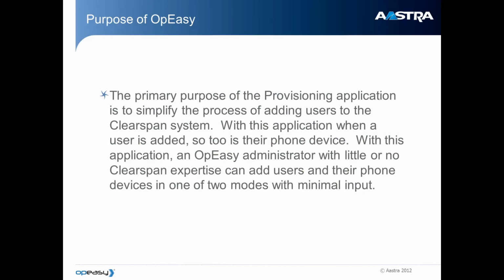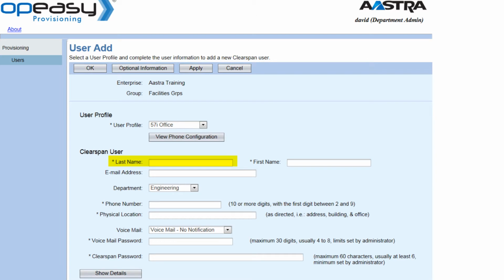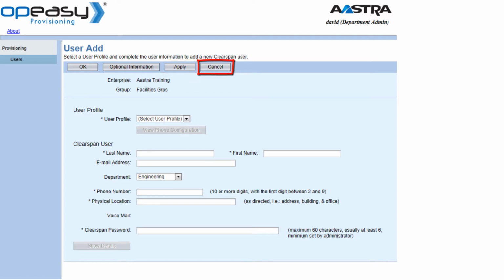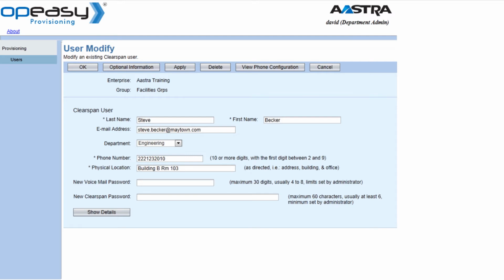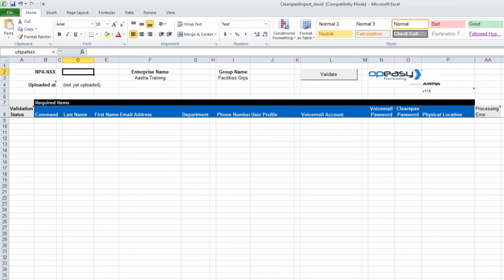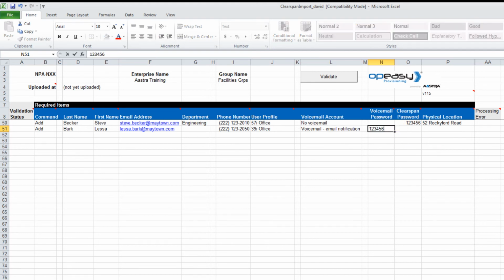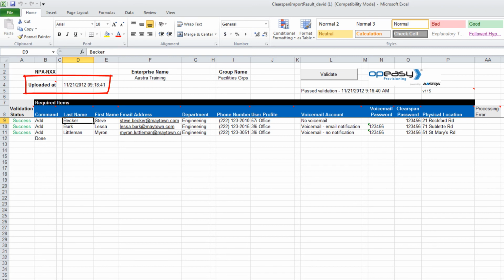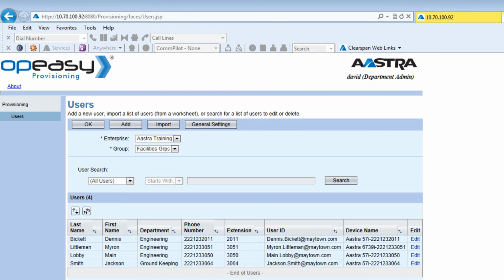Basic OpEasy User Training V3.3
This tutorial provides an overview of provisioning Aastra Clearspan system users with Basic Administrator OpEasy 3.3. This tutorial will cover: Overview of OpEasy, Administrator Functionality, Provisioning in Single User Mode and Provisioning Import Mode.